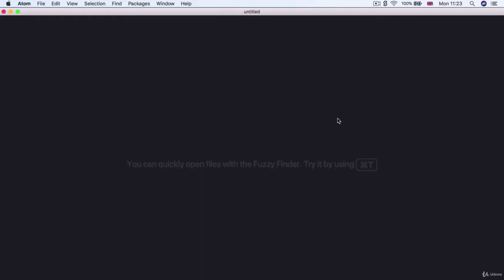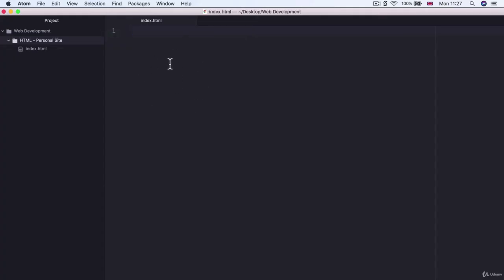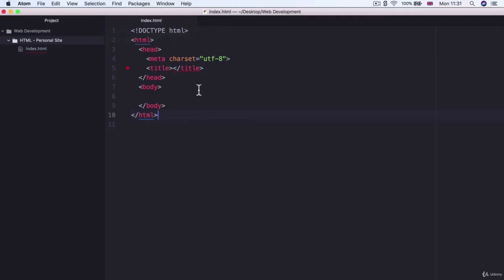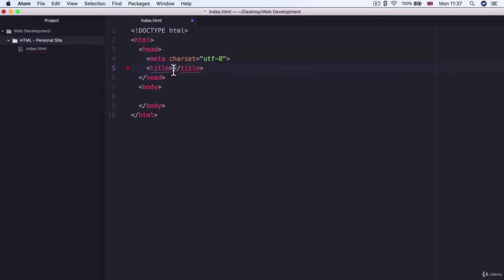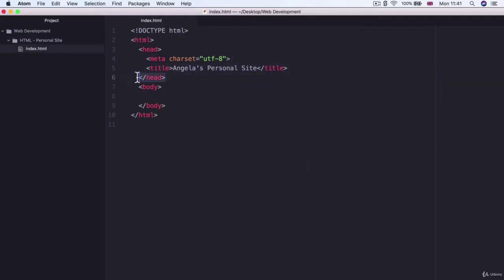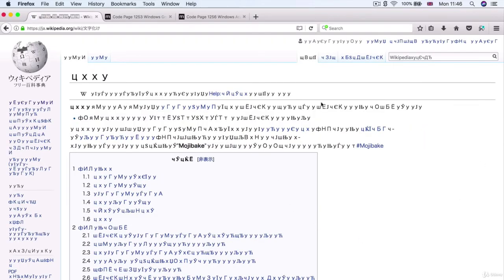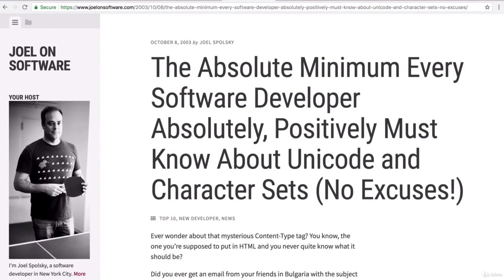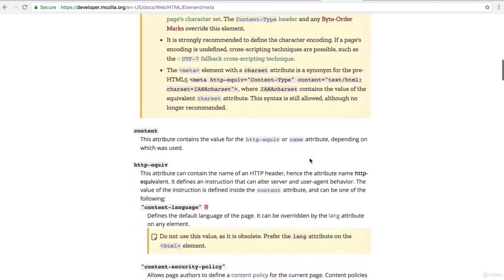4. What is The HTML Boilerplate